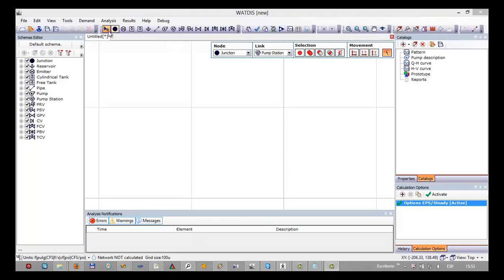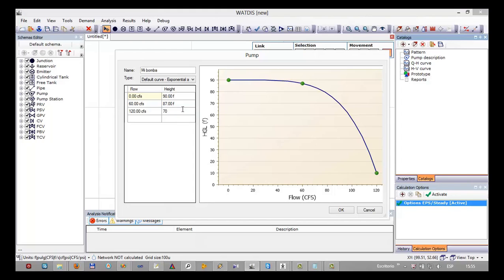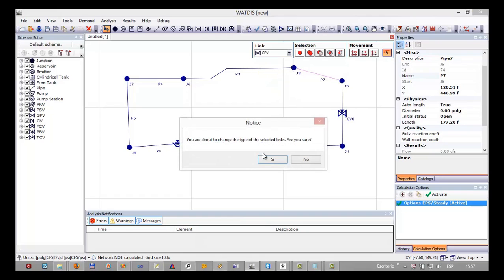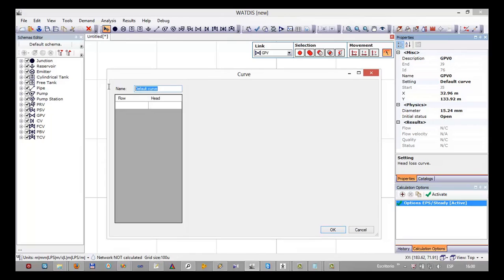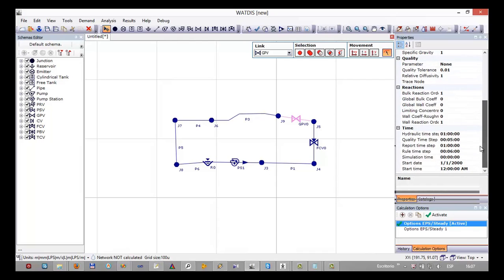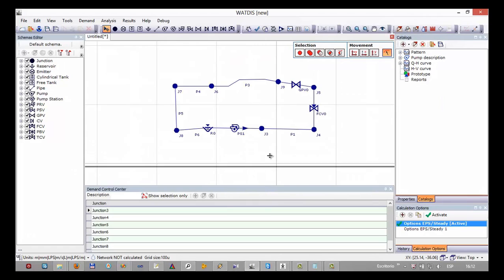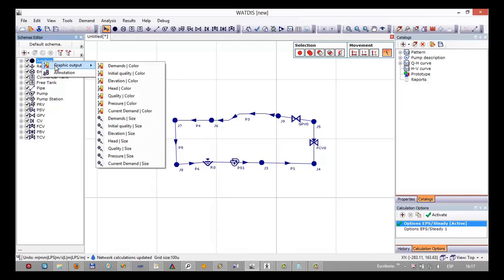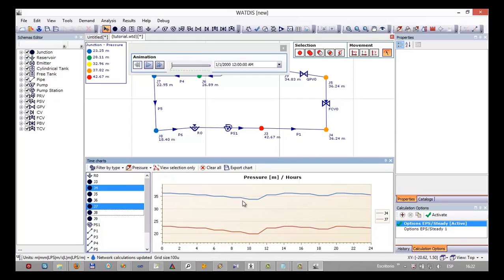watdis intro EN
Introdutory video to WatDis. A simple network is shown.